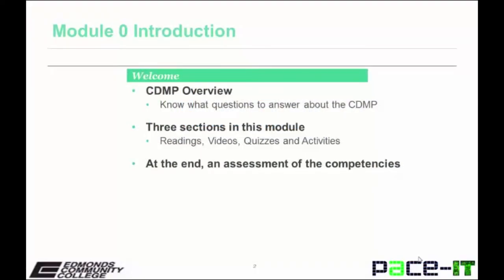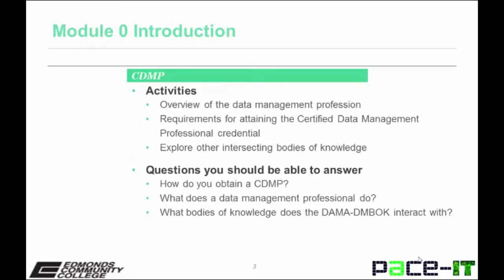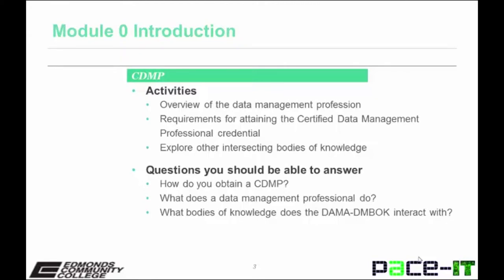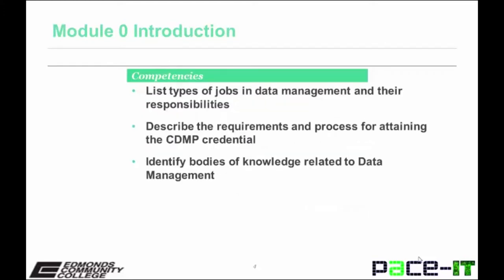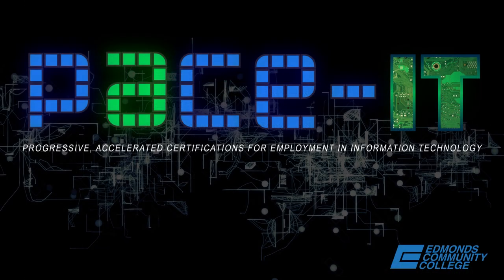Pace IT, Data Management Lectures: Module 0 - Intro to CDMP